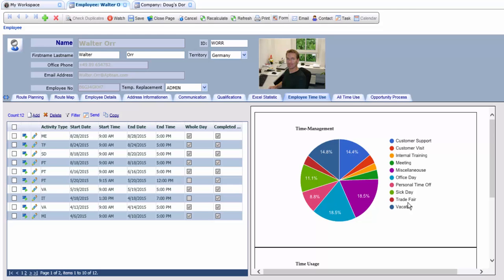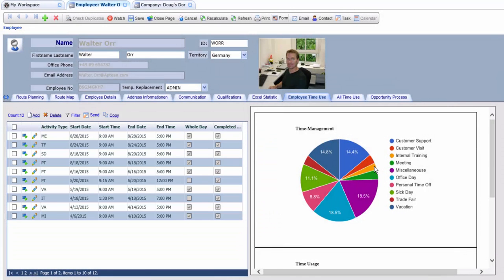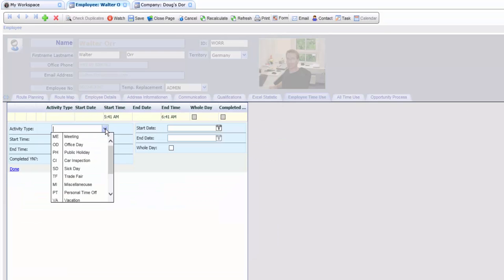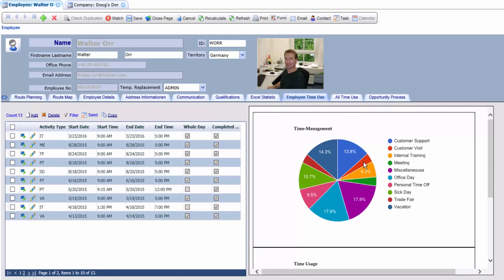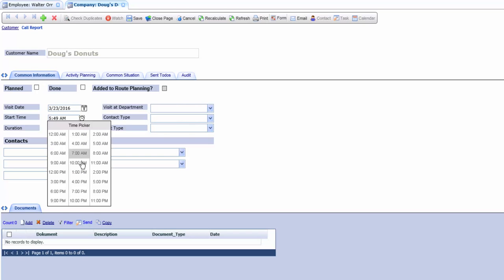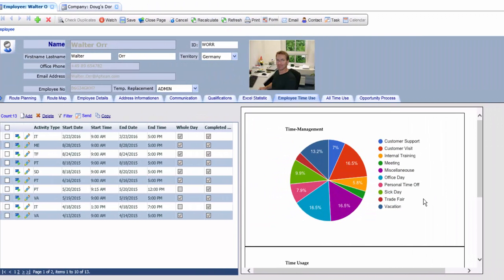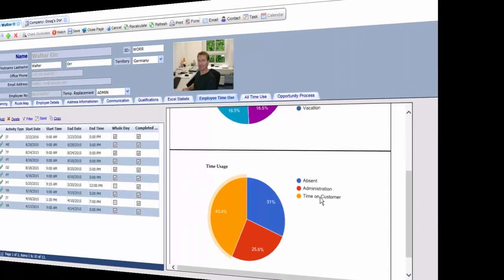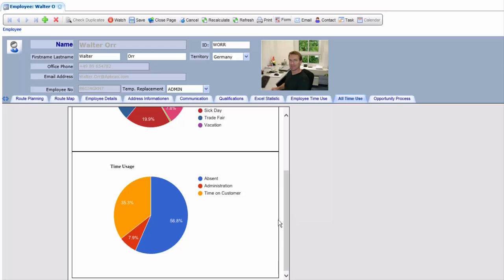Saratoga CRM - Time Management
Another new functionality for our dynamic, flexible and fast Saratoga CRM. The Time Management let you easily know how efficient is your team and how the individual person uses his time.